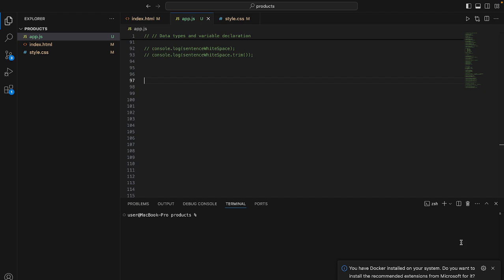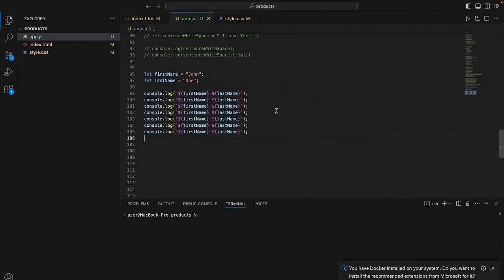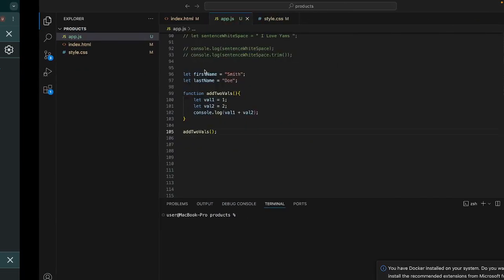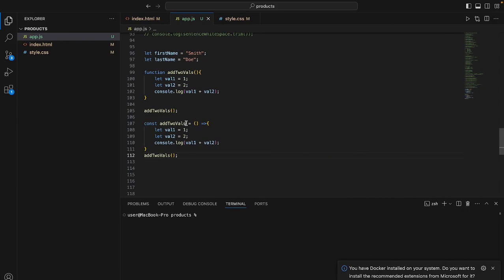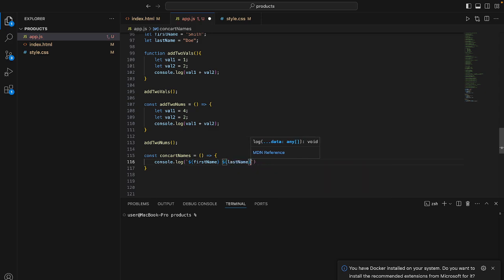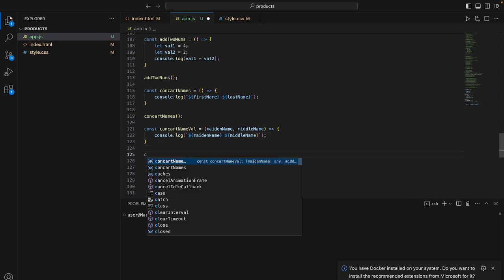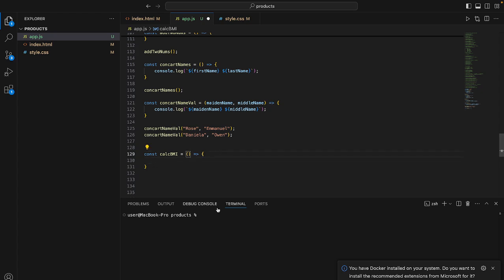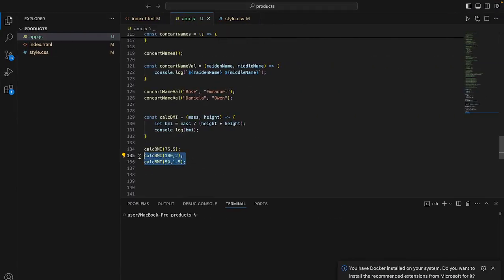Learning Javascript 7 (Functions)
You will learn how to declare and call a function.